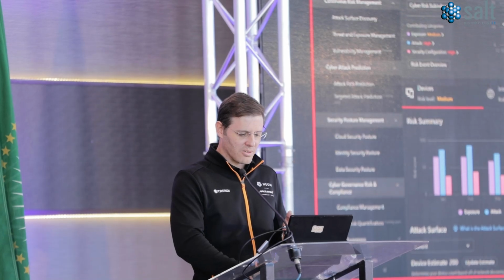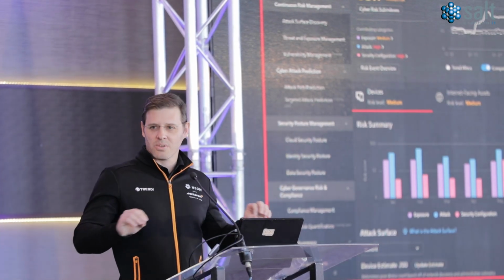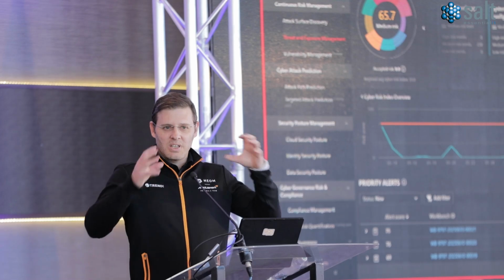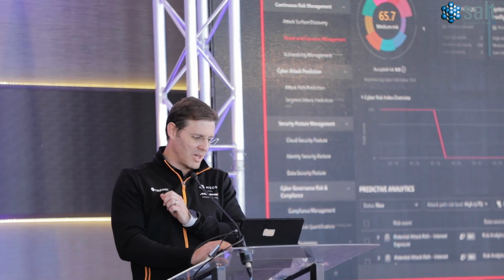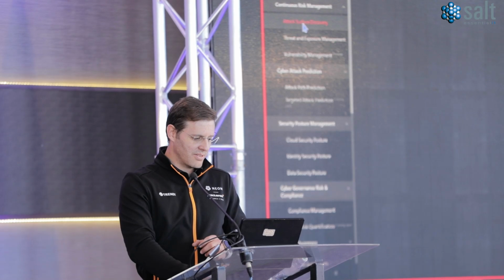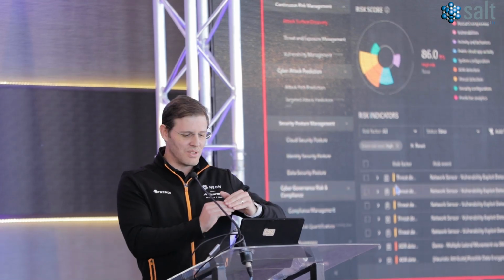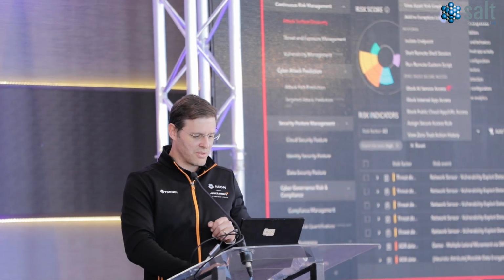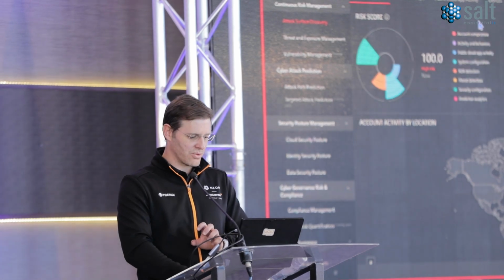TechHuddle 2025 - Trend Micro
Techhuddle 2025
Salt Essential Information Technology’s premier technology showcase, took place on June 11th, 2025, bringing together professionals from all walks of life within the ICT industry. This exclusive event explored the theme “Enabling the 5th Industrial Revolution".

Juan Joubert, Senior Sales Engineer at Trend Micro, reveals how proactive and intelligent threat detection and prevention can empower your cybersecurity strategy.

Watch the highlights to see how innovation met impact at one of Namibia’s most influential tech gatherings.